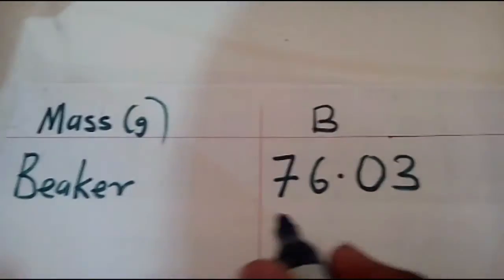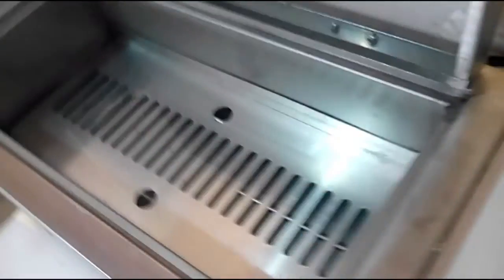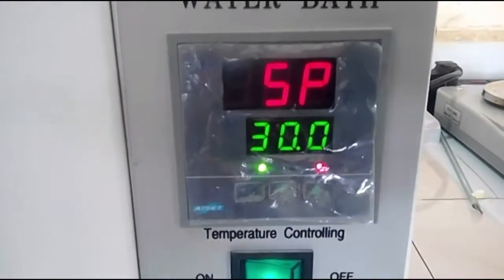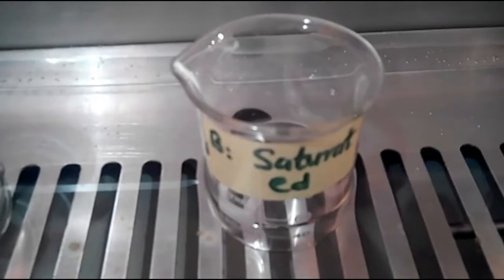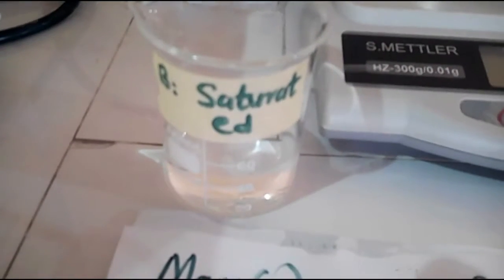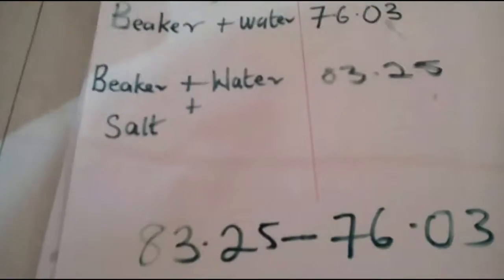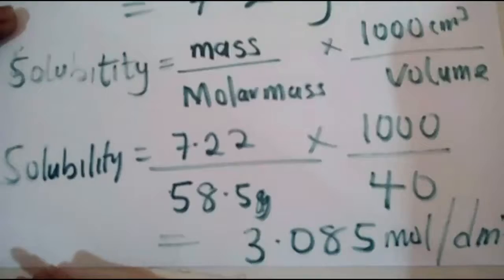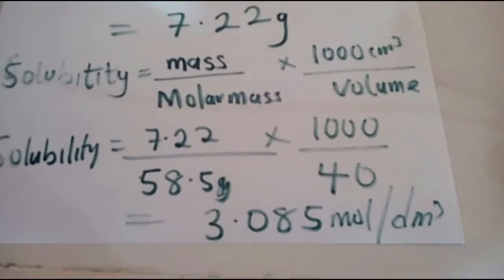SOLUTION & SOLUBILITY Hope Academy Schools Emmaus College Jos